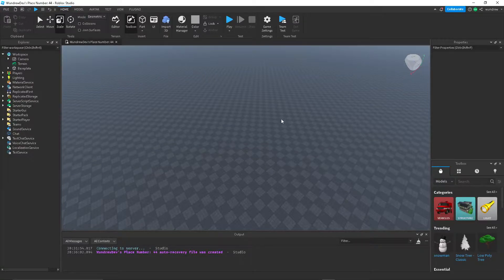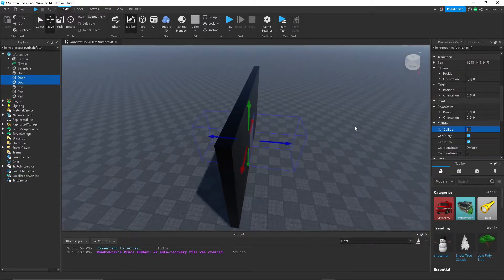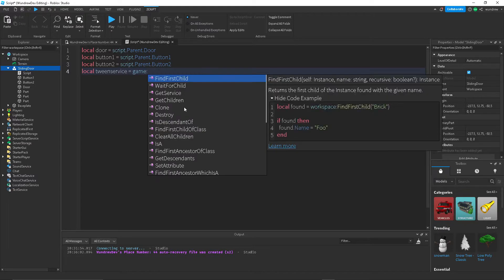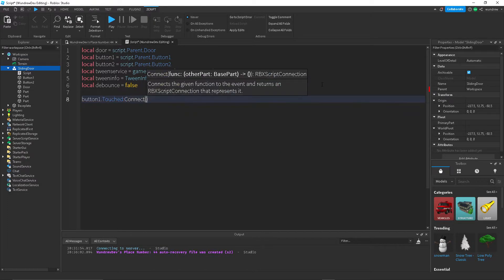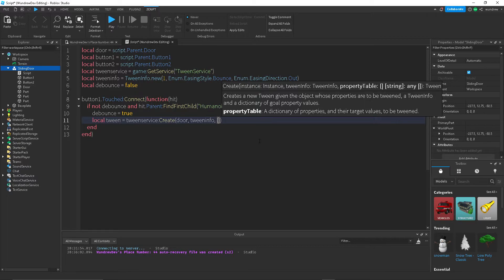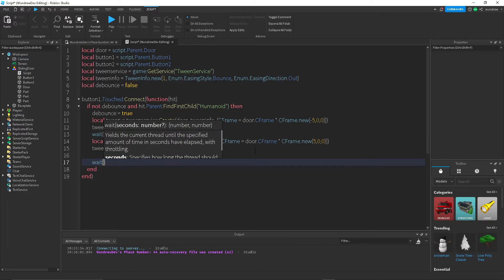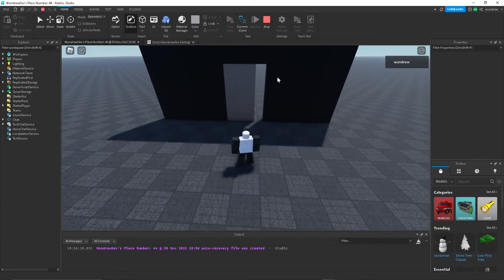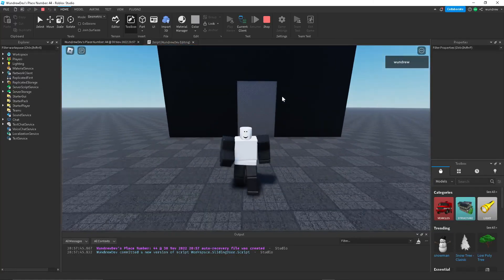How to Script a SLIDING DOOR in ROBLOX STUDIO